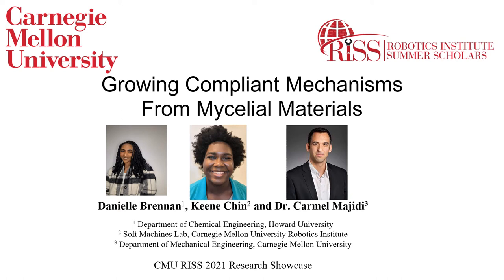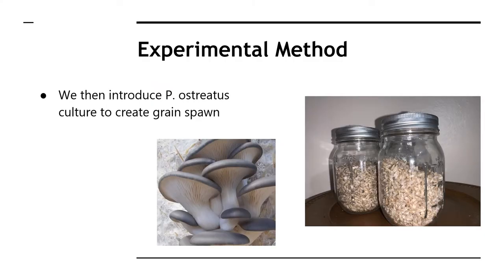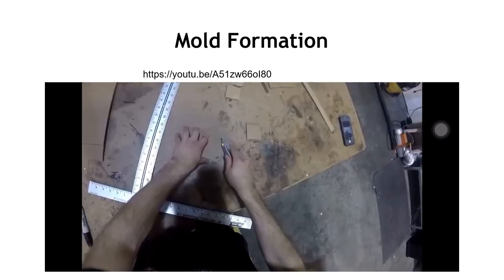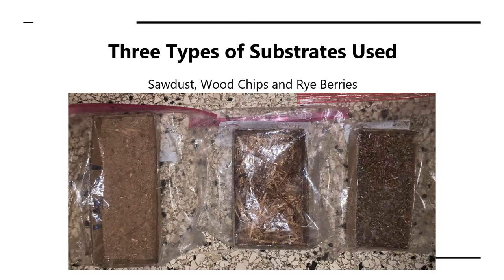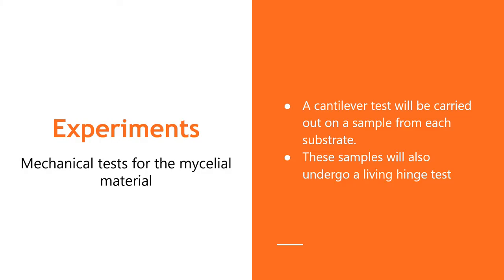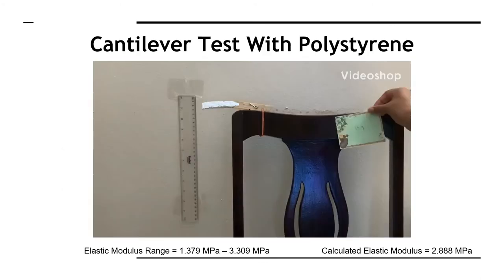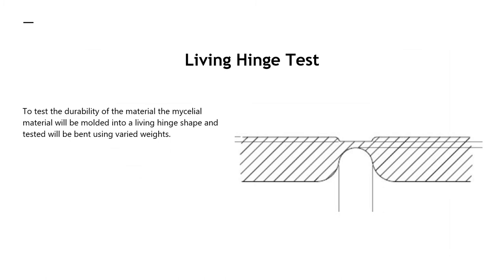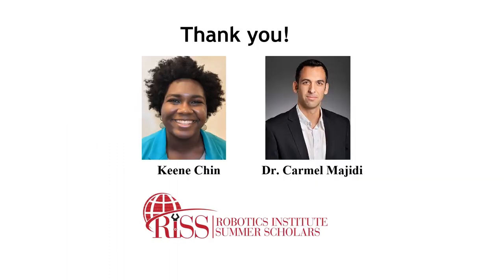Growing Compliant Mechanisms From Mycelial Materials: RI Summer Scholar Danielle Brennan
Growing Compliant Mechanisms From Mycelial Materials
Danielle Brennan, RISS 2021 Cohort

Compliant mechanisms are flexible structures that achieve force and motion transmission through elastic body deformation. A mycelium is a dense network of thread-like structures of fungi. Mycelial (mycelium-based ) materials provide an alternative to fossil-based plastics as they are completely biodegradable and renewable. Although many properties of mycelium are being researched heavily, research on the mechanical performance of such mycelial materials is limited. While mycelium is being introduced in the packaging and designing industries, little research has been done into mycelial materials’ applications in active mechanisms, such as those used in medical devices or robotics. In this paper, we explore the mechanical properties of mycelium via mechanical prototyping and finite element analysis, in order to see if it is a suitable material for the construction of robotic mechanisms. Our analysis also aims to provide insight into other possible applications of mycelial materials.

SCHOLARSHIPS: The RISS program partners and community provides extensive scholarships for students selected to participate. Scholarships are available to students from across the US and world.

- Scholars learn how to effectively communicate research ideas to various audiences (e.g., sponsors, academic audience, novice audiences) and in various formats (e.g., elevator pitches, short talks, research papers, and poster presentations).